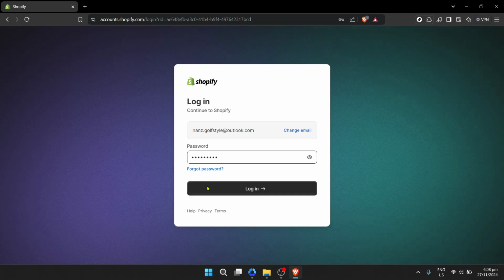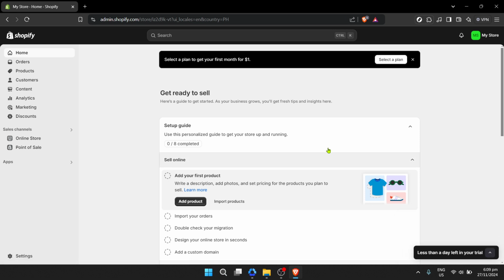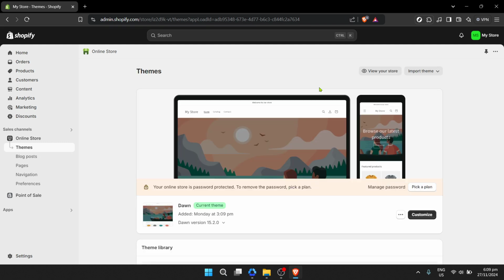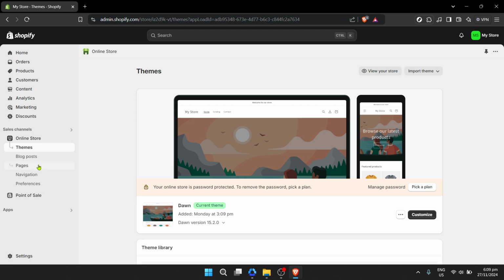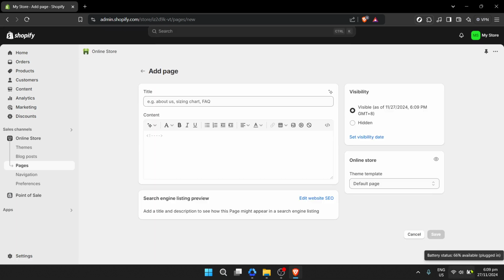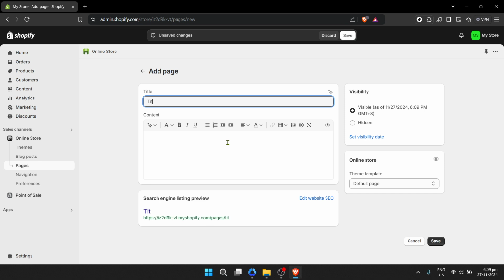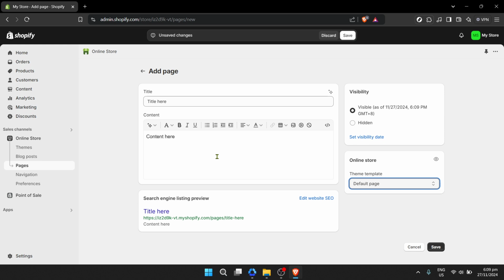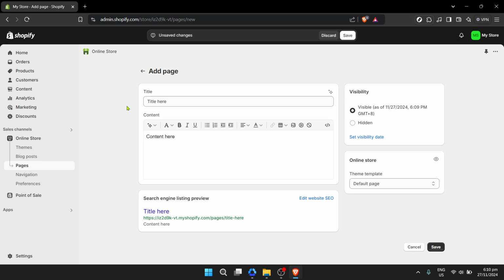How to Edit Shopify Pages (Full 2024 Guide)